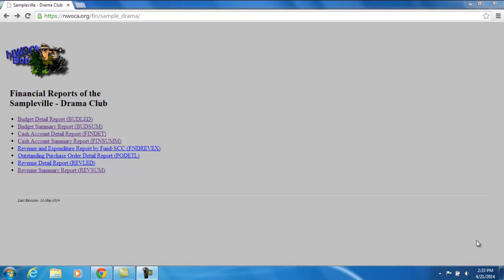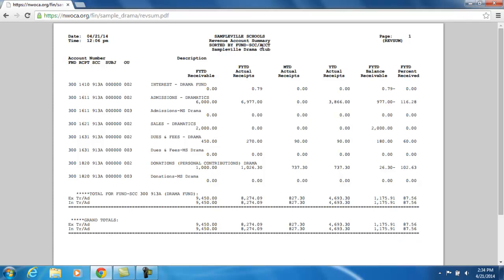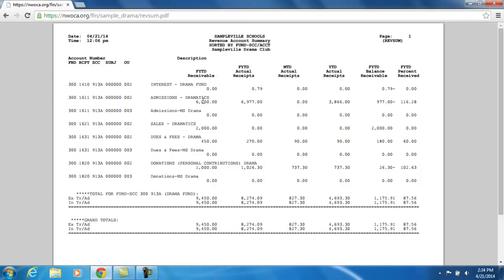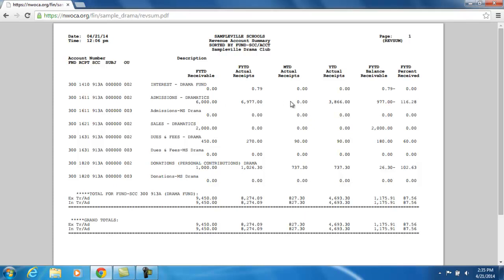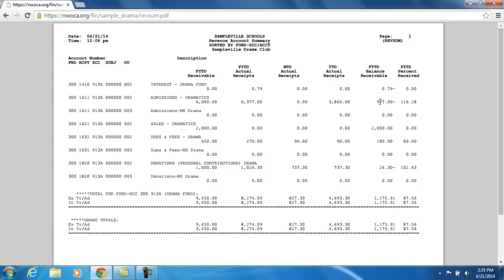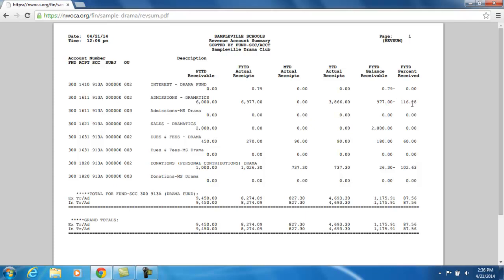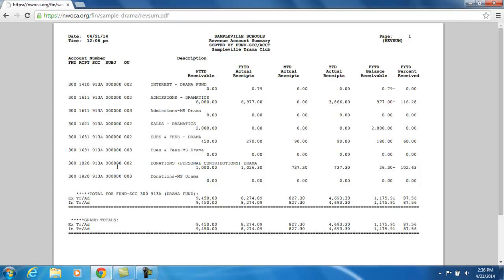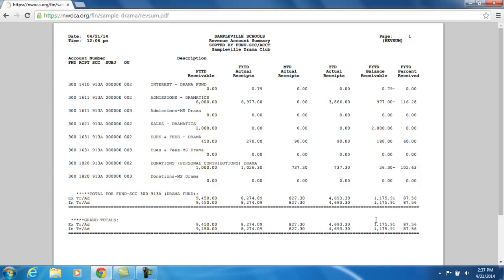REVSUM Report Explanation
Brief explanation of the REVSUM report for FISCWEB users.